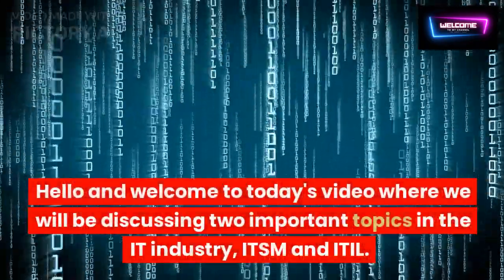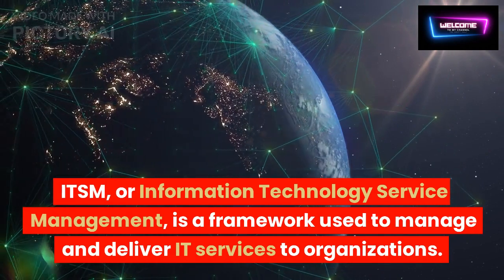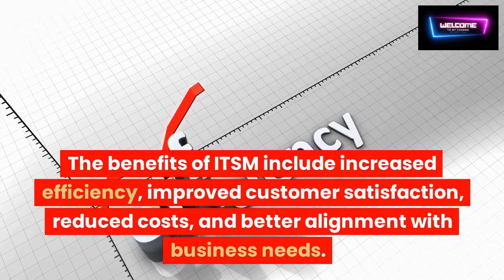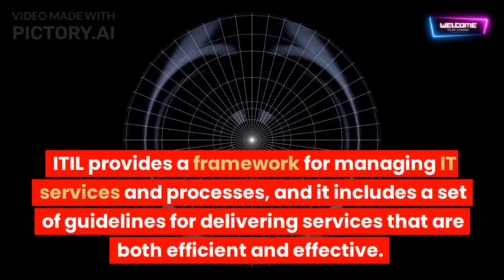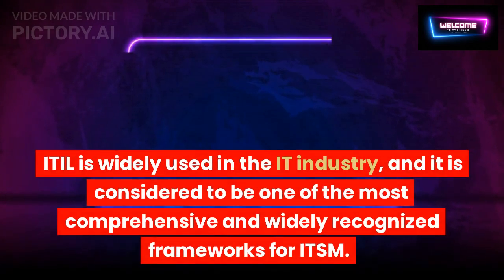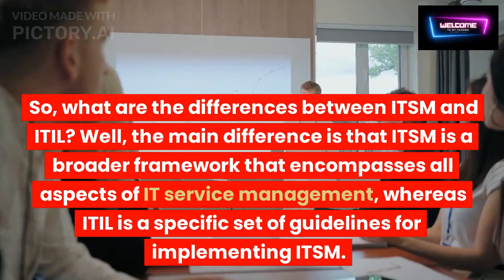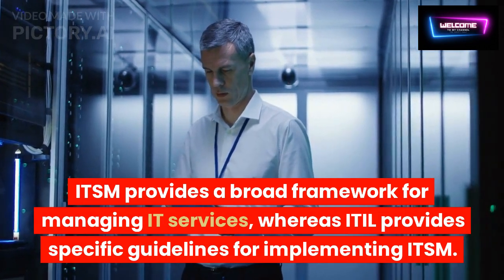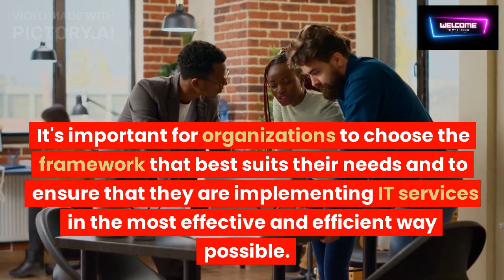ITSM vs ITIL: Understanding the Differences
In this video, we will be discussing two important topics in the IT industry, ITSM and ITIL. We will explore the differences between these two frameworks and explain how they are both relevant to managing IT services in organizations. We will also discuss the benefits of each framework and help you understand which one may be best suited for your organization. Whether you are new to ITSM and ITIL or have been working with them for years, this video will provide valuable insights and help you make informed decisions about managing your IT services.